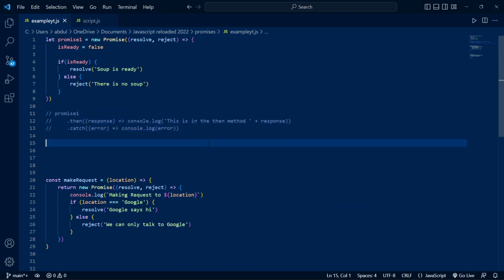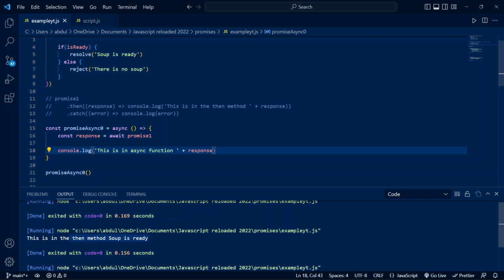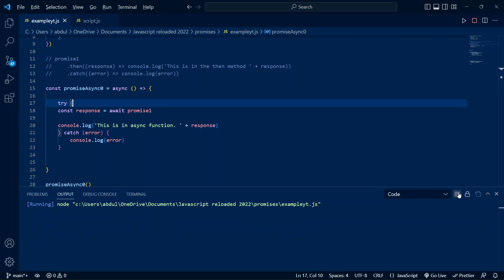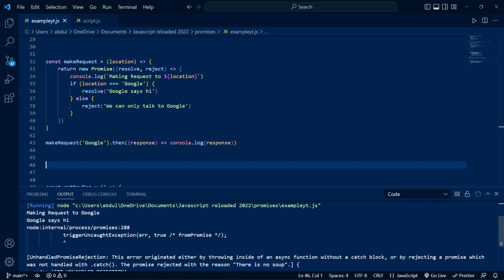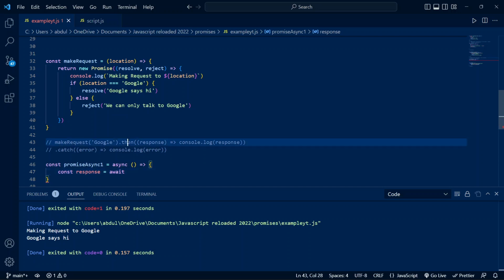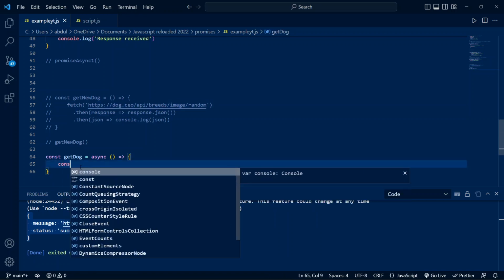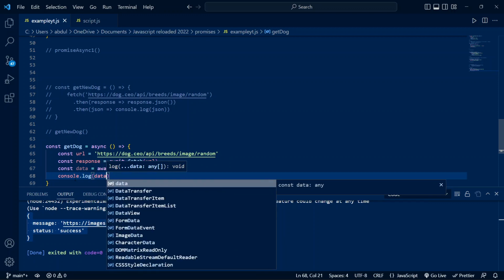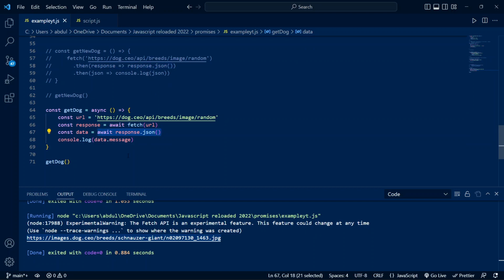async await in Javascript. (How They Work... For Beginners)